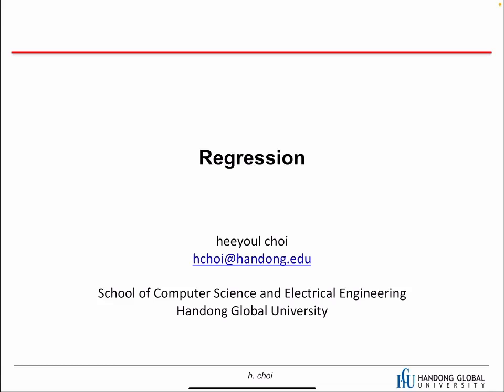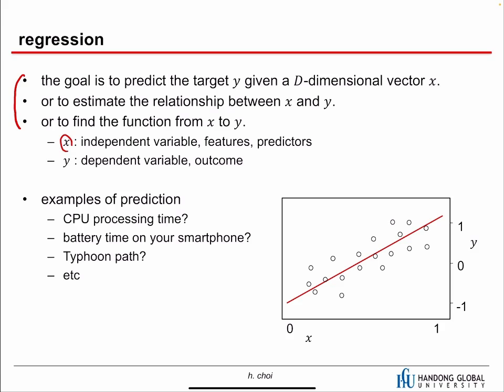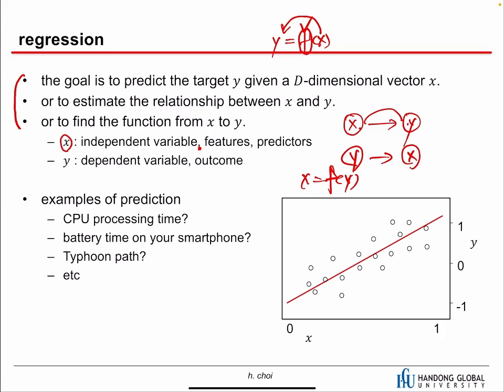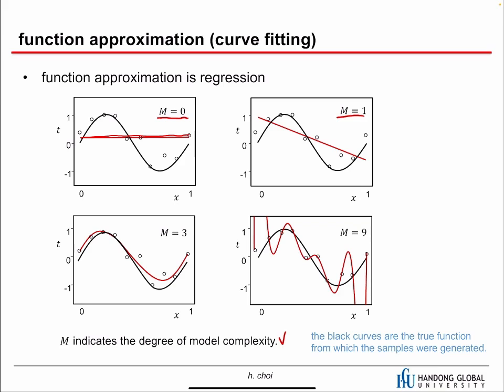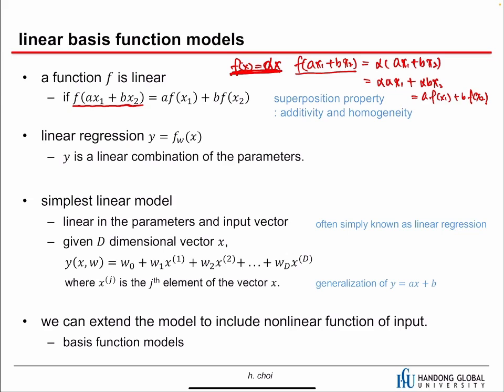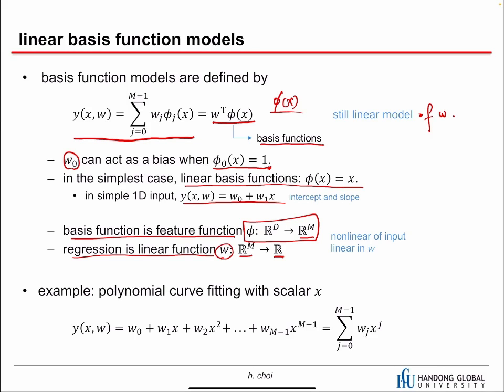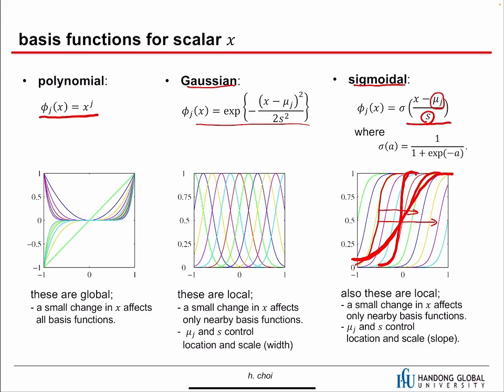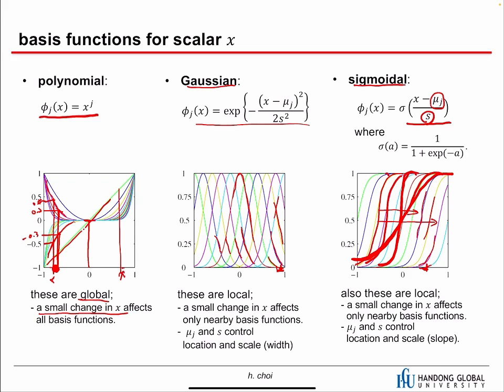ML 12-1 Regression [1/4]